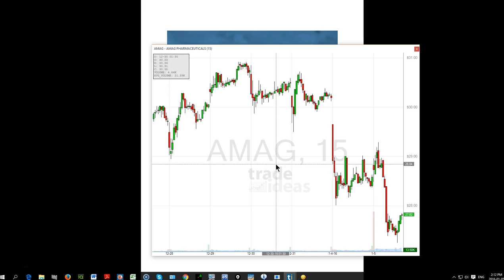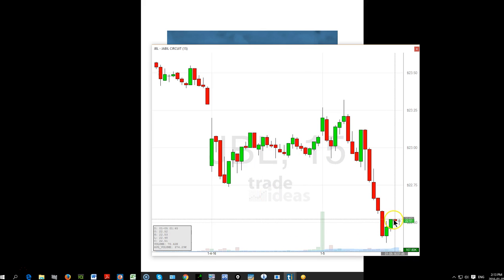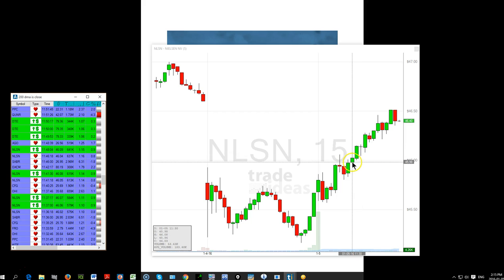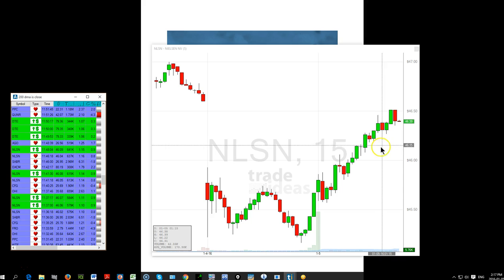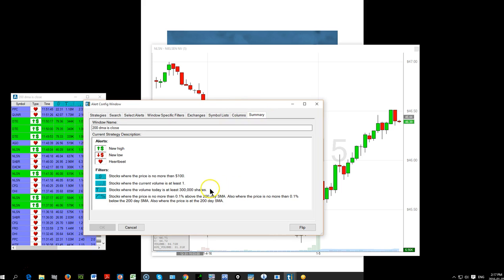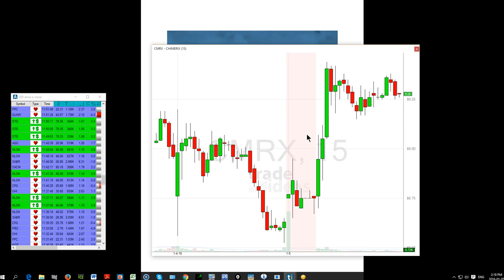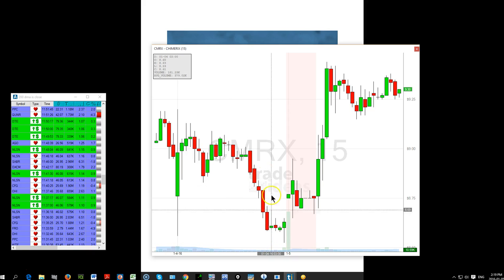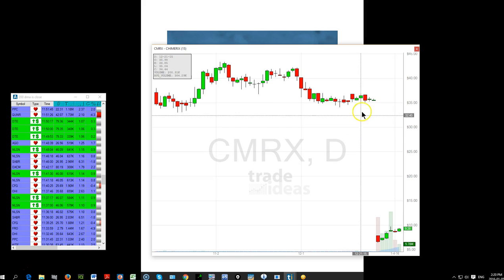Trade Ideas Live Trading Room Recap Tuesday January 5, 2016